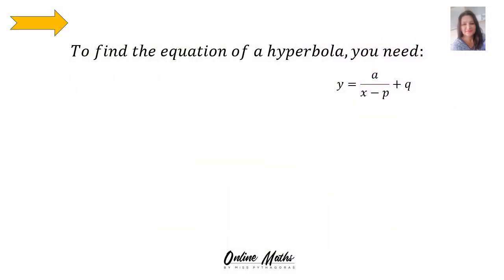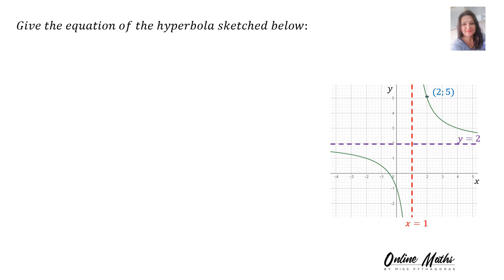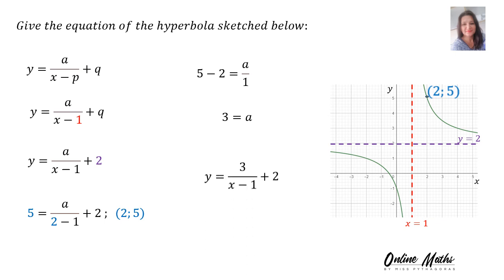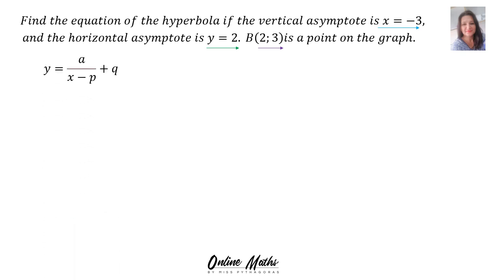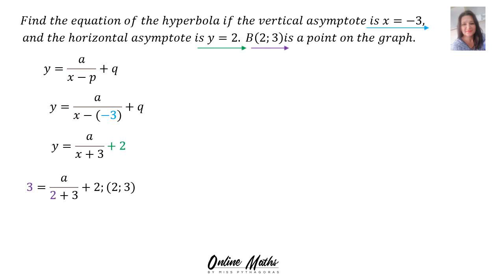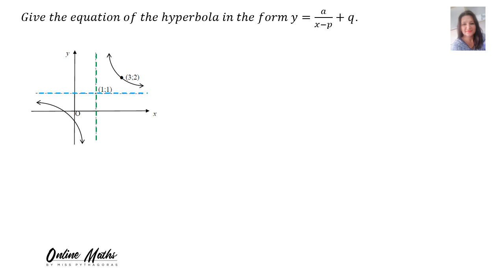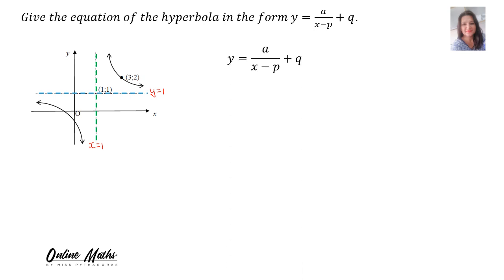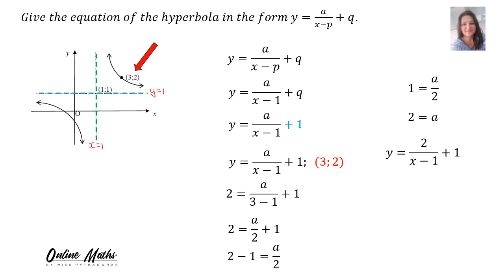Functions Hyperbola Grade11: L4 How to Find EQUATION of a Hyperbola Mathematics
In these 7 videos I go into the world of the Hyperbola.  These lessons or Playlist is perfect for Grade 11 and grade 12 students or anyone curious about South African Mathematics.  I break down the complexities of Hyperbolas, their properties and how to accurately sketch a hyperbola using your calculator and then move on to sketching them using x and y intercepts (if any).  Join me as I explore the standard form of a hyperbola or function, their asymptotes as well as how to calculate the equations of the axes of symmetry.  I will also teach you how to calculate the equation of a hyperbola, domain, range and asymptotes.  I will also discuss three typical examination questions to show you how this section of grade 11 functions are being asked and assessed.
Whether you are struggling with your math homework or simply want to expand your knowledge, this video series or playlist is designed to help you grasp the essential concepts of hyperbolas in a clear and engaging way.
**In this video I explain the following:** - How to find the EQUATION of a Hyperbola